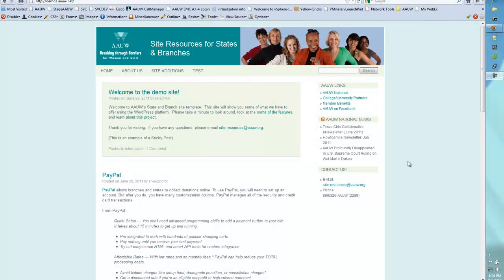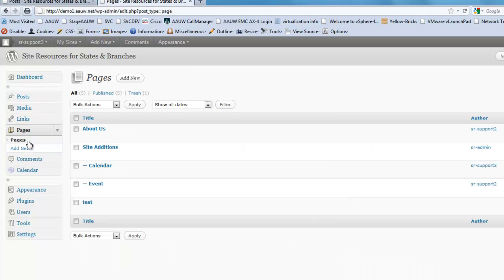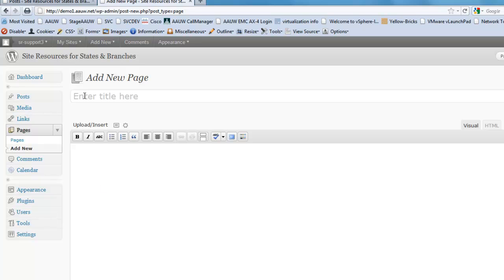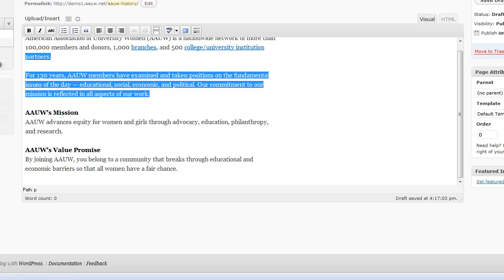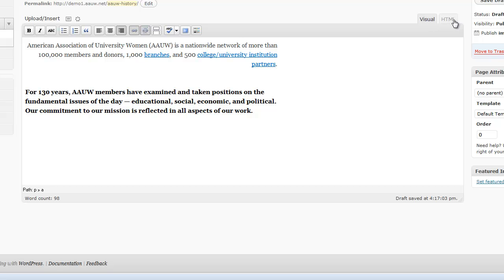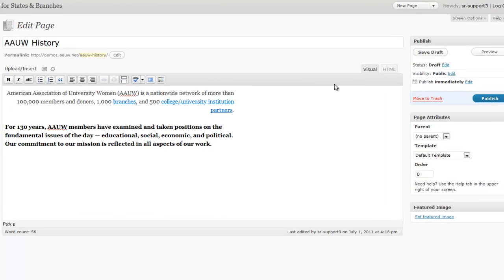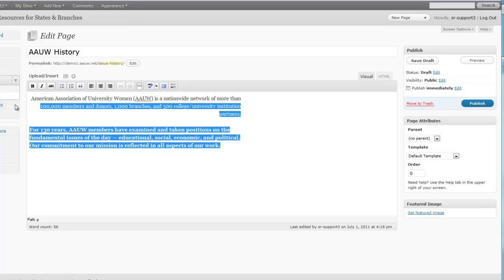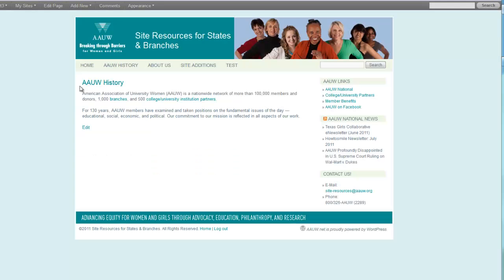Adding a Page to a Wordpress Site